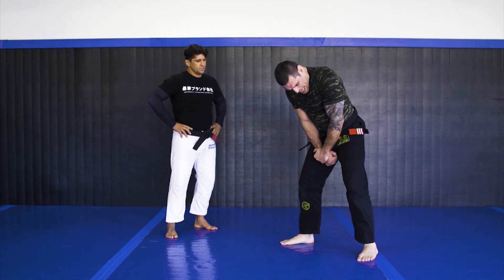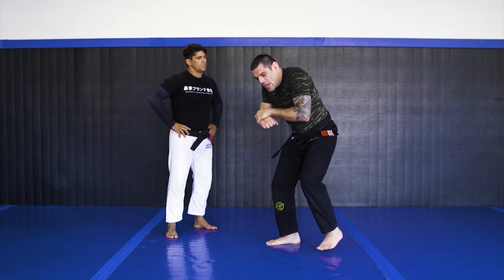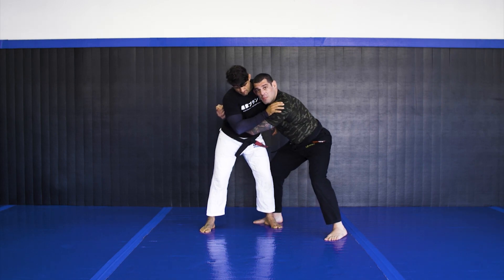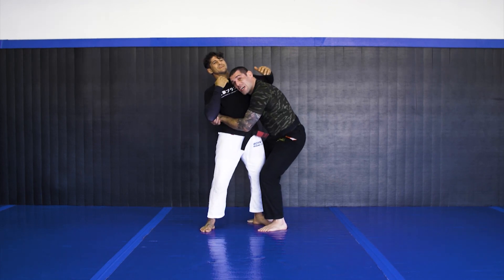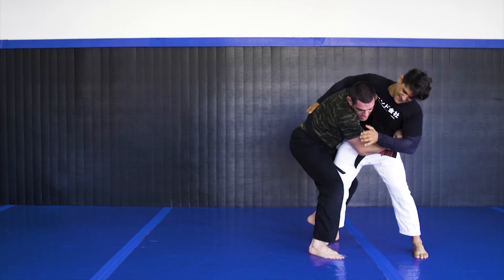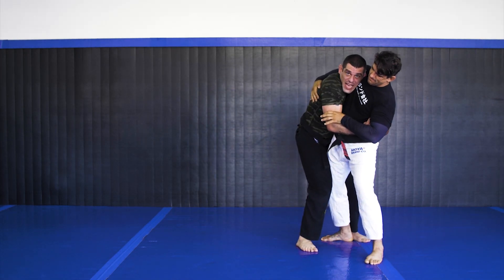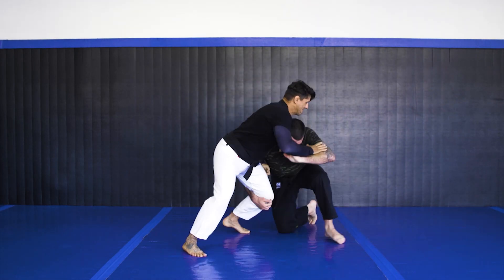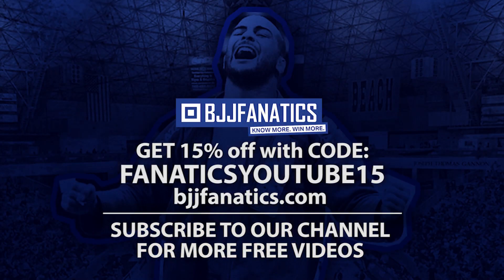Single Leg Shot Attacker by Joao Assis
SINGLE LEG SHOT ATTACKER

This BJJ training video teaches the single leg shot attacker technique.

Joao Assis is a world champion black belt in both the ADCC and IBJJF.   This is an excerpt from his new series, SECURE BJJ TAKEDOWNS available from BJJFanatics.com.